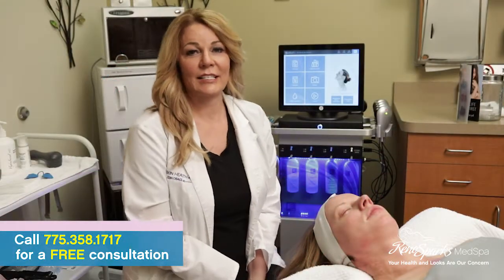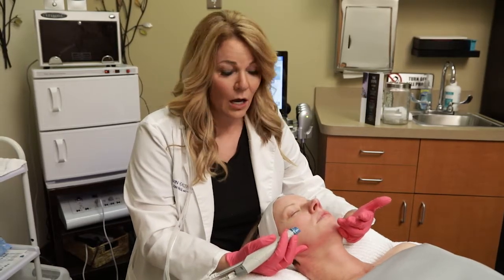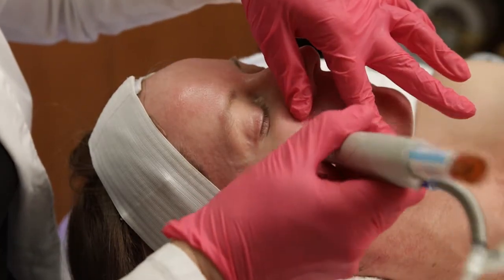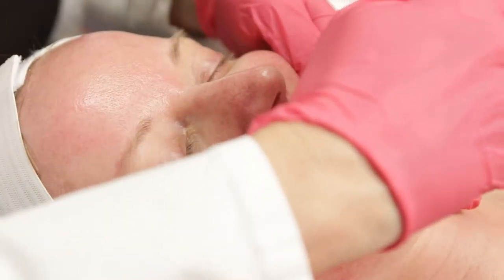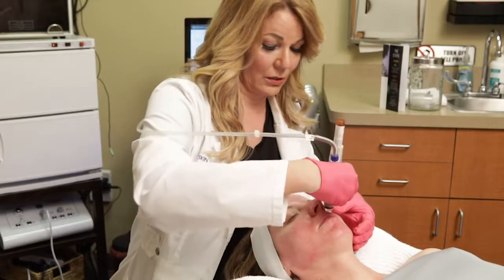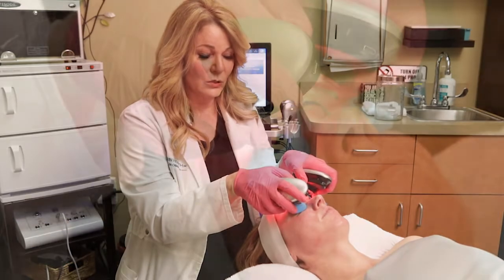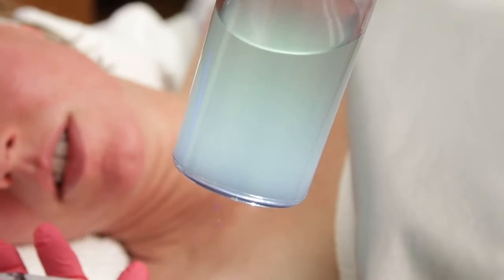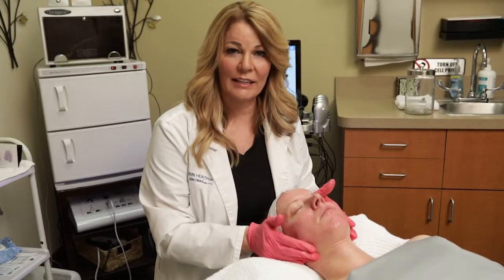The HydraFacial® Experience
What’s so new about facials?  Aestheticians have been doing them for decades.  They feel good, are cleansing and enhance one’s appearance.  However, with normal facials and extractions one can get some down time and redness at the site of acne extractions.  What to do?

Enter the Hydrafacial, a new facial done with a special machine with more bells and whistles.  It takes a bit longer than a regular facial and is more effective at removing clogged pores, blackheads and whiteheads.  It is a cross between a microdermabrasion, a peel and a facial.  Many clients feel cleaner and look better immediately, with better skin hydration, smoother skin and a glow that comes with the treatment.  The annoying red marks from extractions with a regular facial are not there.  Overall, a nicer result.  Most clients that have had a regular facial like it, but when they get a Hydrafacial, they love it.  Come in to Reno Sparks MedSpa and see for yourself!

At Reno Sparks MedSpa, servicing the Reno and Sparks areas in Nevada, we understand that we can't stop the aging process, but we can slow it down and in many cases even reverse some of its undesirable effects thanks to the latest breakthroughs in anti-aging medicine. Using the incredible Cynosure SmartSkin fractional CO2 microablative laser for Laser Facelift / Laser Eyelid Lift (Madonna Lift) as well as the Candela Vbeam Perfecta and Matrix RF we can now improve the look of your skin by correcting wrinkles, skin discoloration and eliminating vascular and pigmented lesions about the face, neck, chest, hands, legs and other areas. Say goodbye wrinkles when we zap them with the SmartSkin CO2 laser!

We also offer physician based procedures such as Laser Hair Removal, Botox, Juvederm, Sclerotherapy and Laser Skin Resurfacing for acne scars, deep wrinkles and mole removal. We even have a licensed medical aesthetician on staff to help with all your skin care needs.

For women, we now offer Laser Vaginal Revitalization and for tattoo removal, we offer the new PicoSure Tattoo Removal Laser; possibly the Best Laser for Tattoo Removal on the market today!  With this new laser technology, drastic improve can be achieved in the way you look and feel. And the best part is, it's more affordable than you think!

Reno Sparks MedSpa
55 Foothill Road, #1
Reno, Nevada, 89511